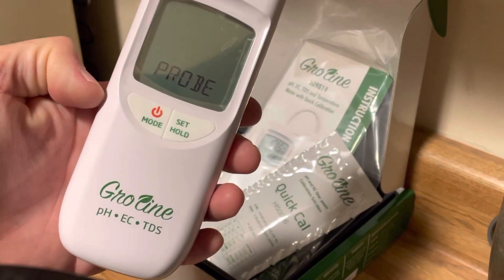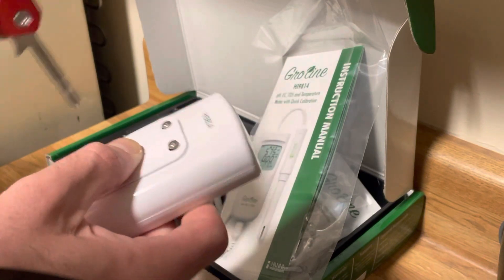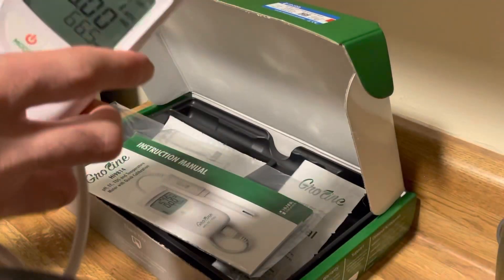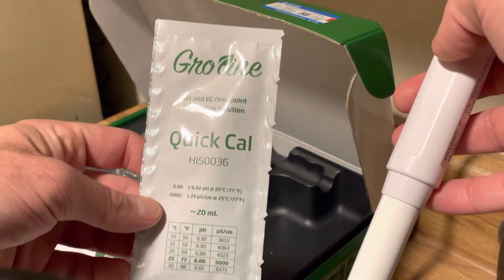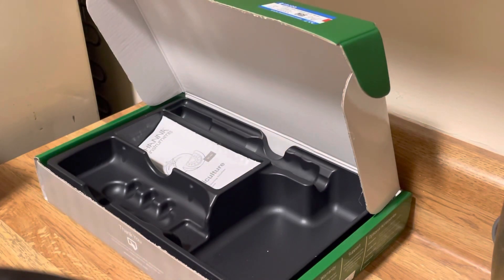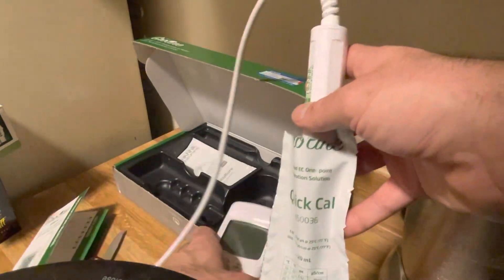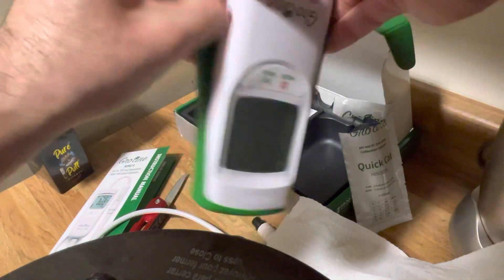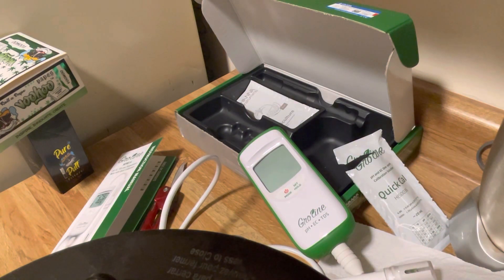Setting up and Calibrating the Hanna HI9814 Multiparameter Probe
Link for seeds

Link for Hanna HI9814